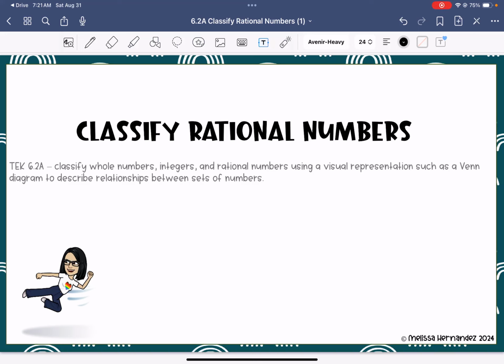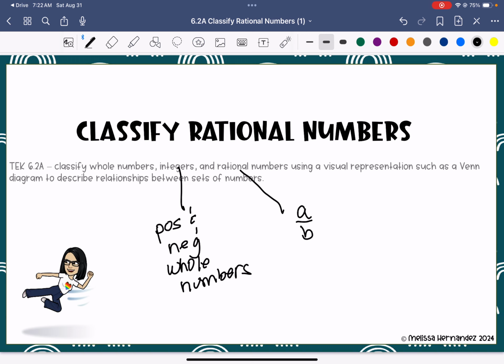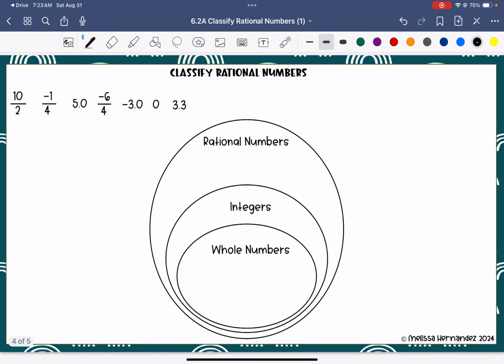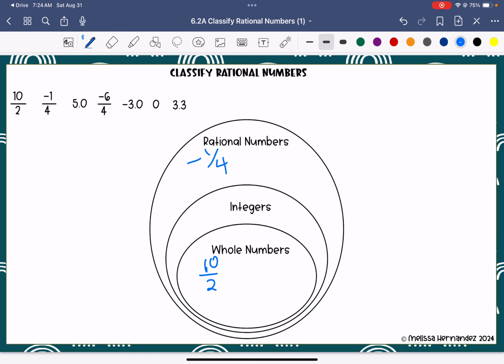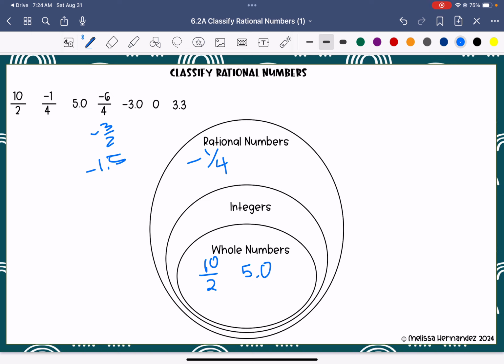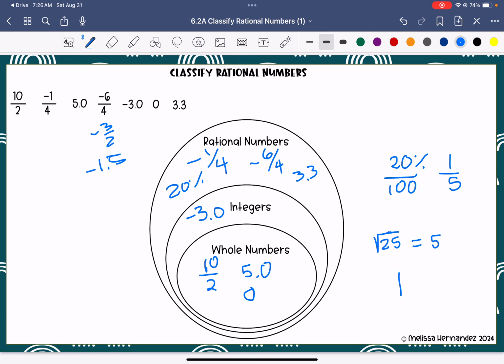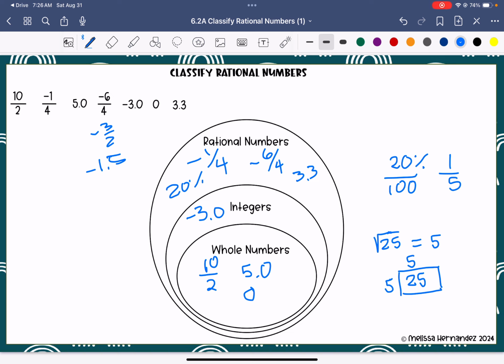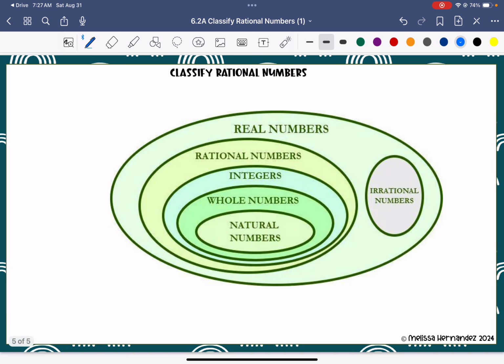6.2A Classify Rational Numbers #2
Join me as I review classify rational numbers for 6th grade Math STAAR test.